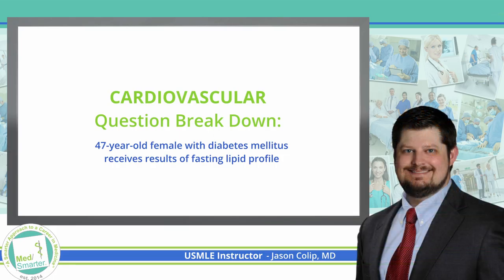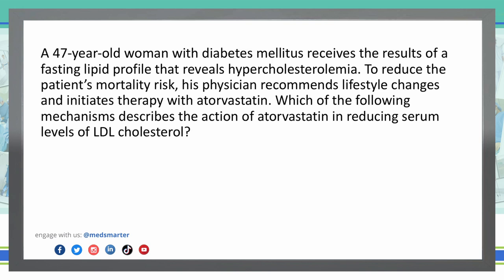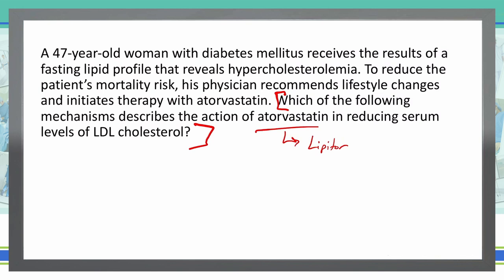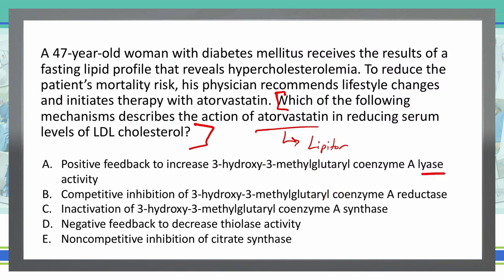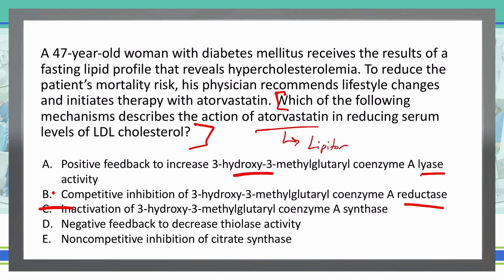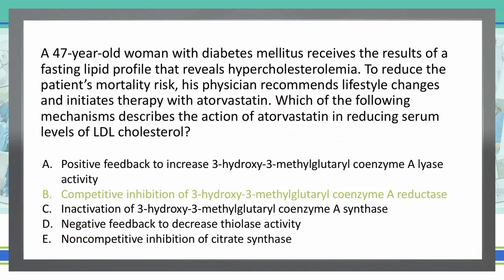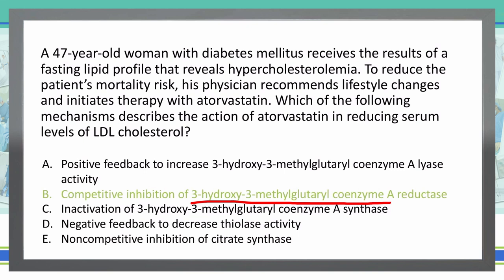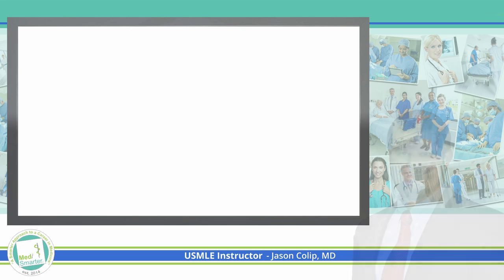How to Breakdown a Question | USMLE Step 1 | Cardio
The attached video is the breakdown of another Cardio question.

A 47-year-old woman with diabetes mellitus receives the results of a fasting lipid profile that reveals hypercholesterolemia. To reduce the patient’s mortality risk, her physician recommends lifestyle changes and initiates therapy with atorvastatin. Which of the following mechanisms describes the action of atorvastatin in reducing serum levels of LDL cholesterol?

A) Positive feedback to increase 3-hydroxy-3-methylglutaryl coenzyme A lyase activity
B) Competitive inhibition of 3-hydroxy-3-methylglutaryl coenzyme A reductase
C) Inactivation of 3-hydroxy-3-methylglutaryl coenzyme A synthase
D) Negative feedback to decrease thiolase activity
E) Noncompetitive inhibition of citrate synthase